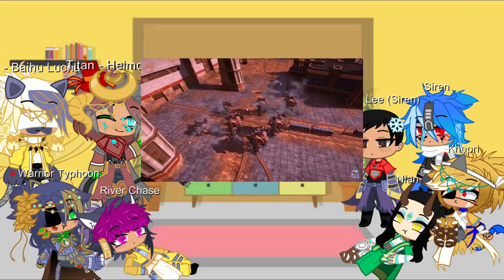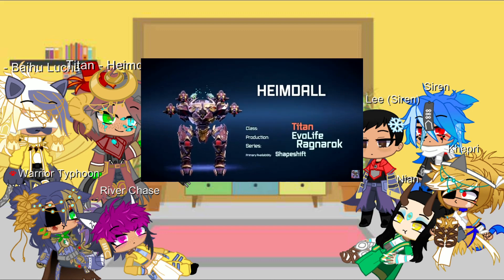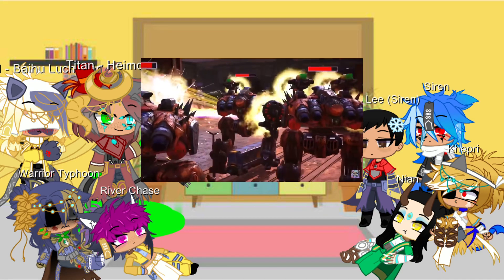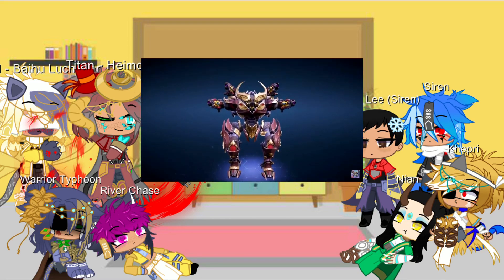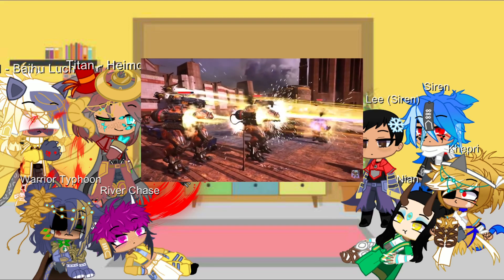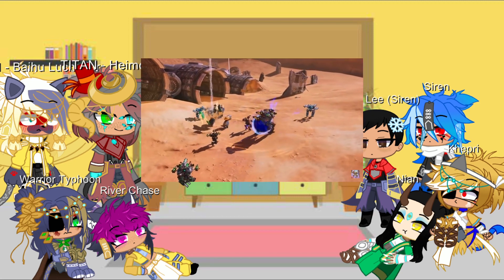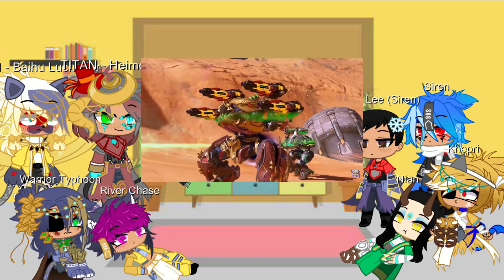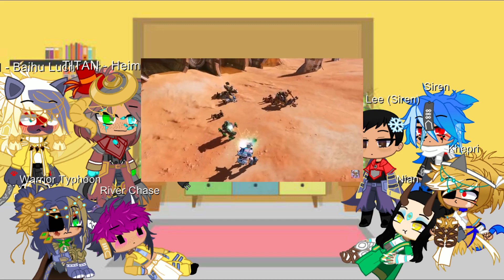War Robots reacts to New titan Heimdall